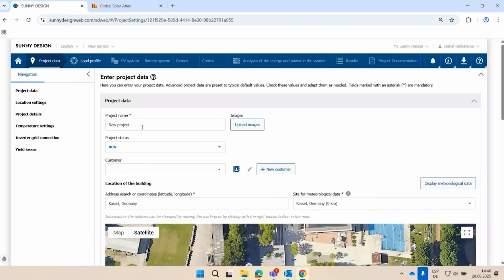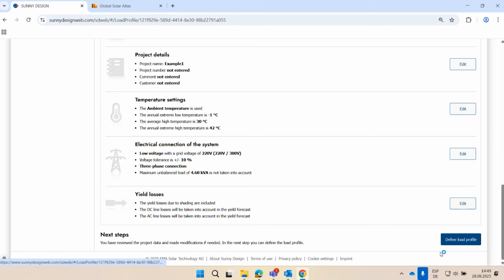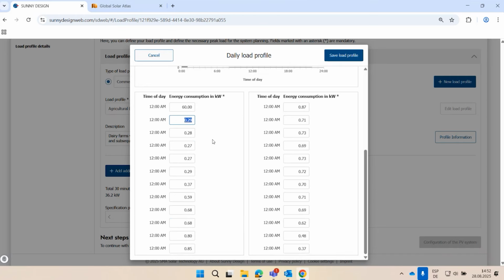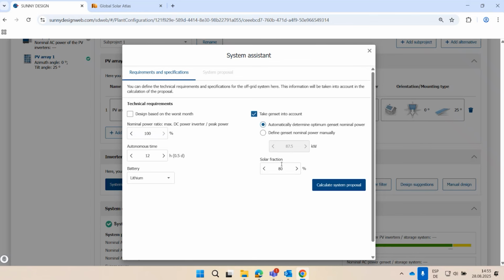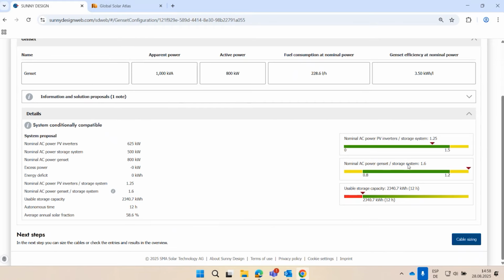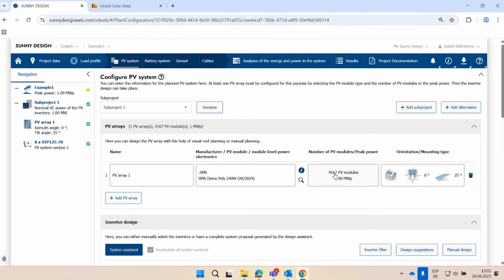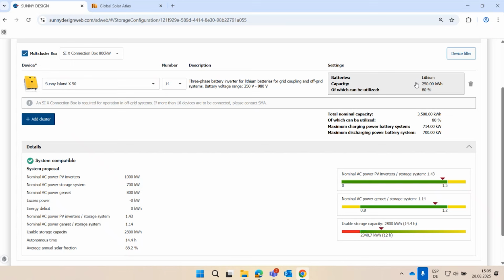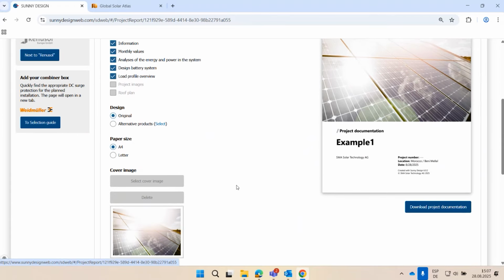Sunny Island Off-Grid calculation with Sunny Design Web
In this video, we show you how to calculate a Sunny Island X Off-Grid system using the SMA free software After registering, you can access and design different types of systems.

As a leading global specialist in photovoltaic system technology, SMA is setting the standards today for climate-friendly energy supply. More than 4,000 SMA employees in 18 countries have devoted themselves to this task. Our innovative solutions for every type of energy solutions offer people and companies worldwide greater independence in meeting their energy needs. In collaboration with our partners and customers, we are helping people transition to a self-sufficient, decentralized and renewable energy supply.